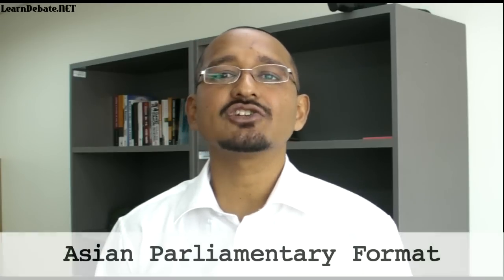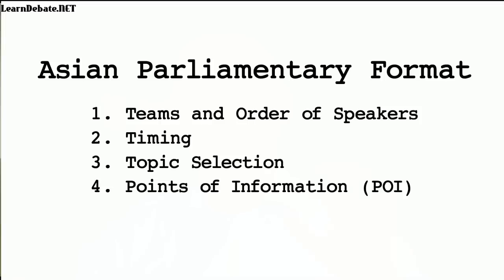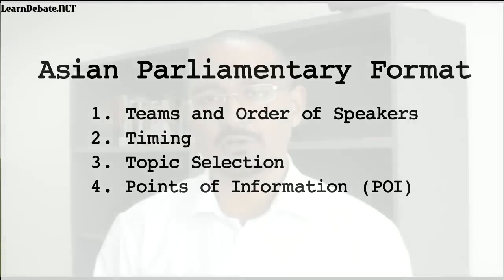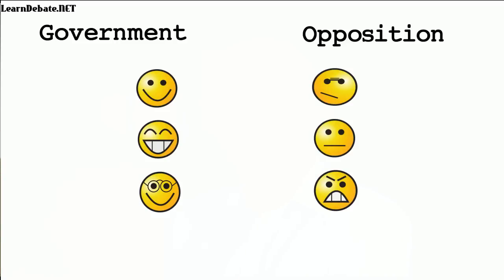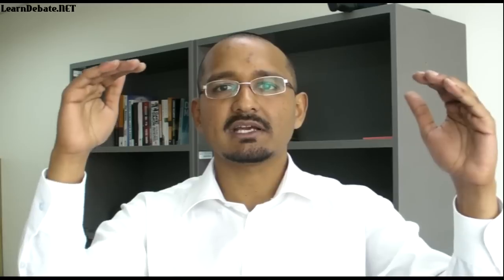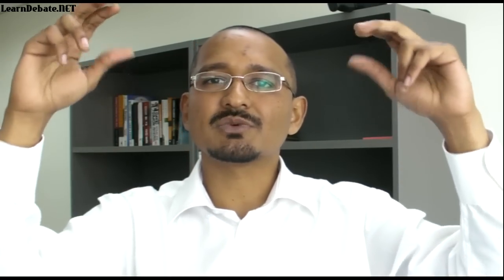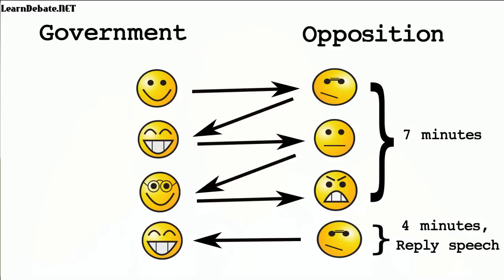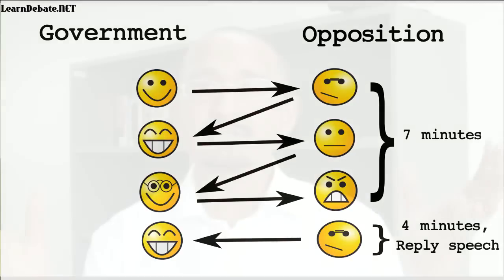Introduction to the Asian Parliamentary Debate Format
I explain some general features of the format, namely the Teams and Speaking Order, Timing, Points of Information and Reply Speeches

For notes, a transcript of this video and more videos, please